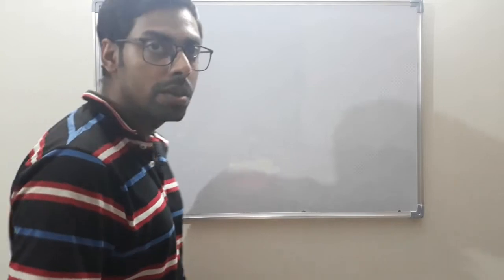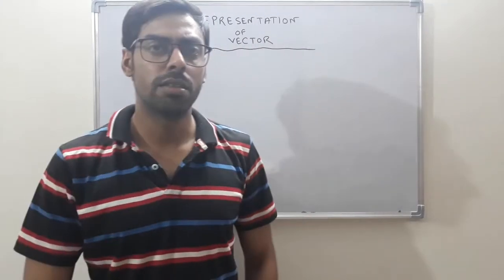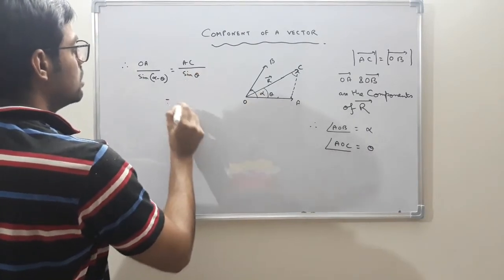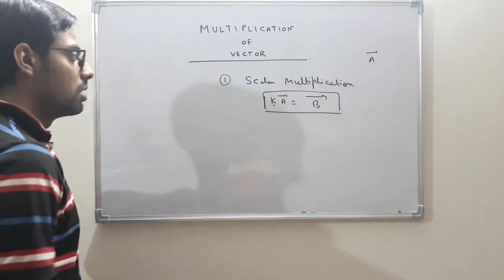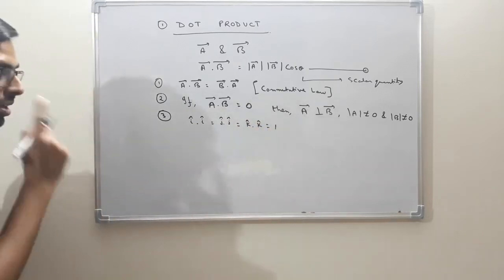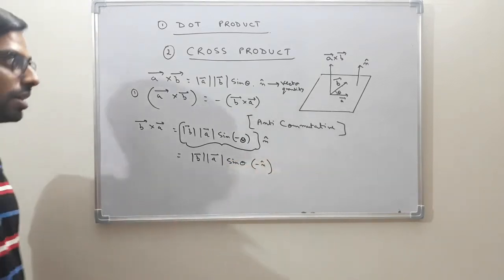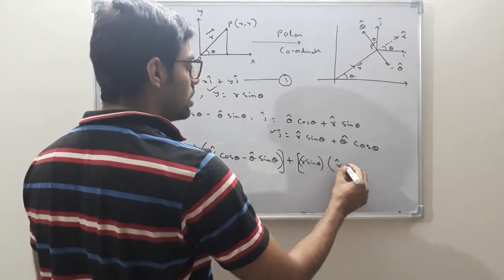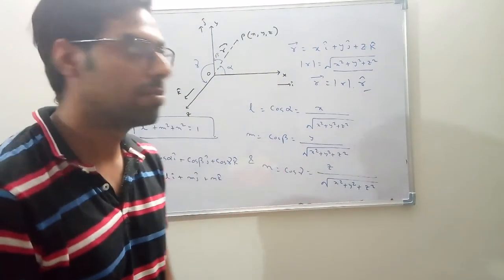of vectors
Vector Analysis is the basic and fundamental topic of Physics. This video is a continuation video on Vectors made by me. Here i tried to give a notion about the Subtraction of vectors, Multiplicaton of vectors and 2D & 3D representation of vector in cartesian and polar co-ordinate system. Hope the discussion will be fruitful for those learning the subject from basic level.